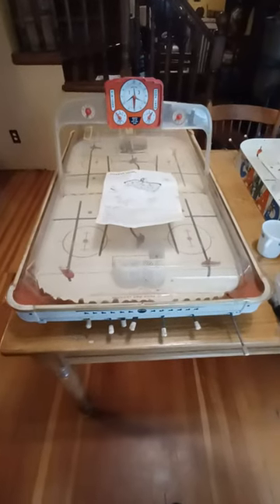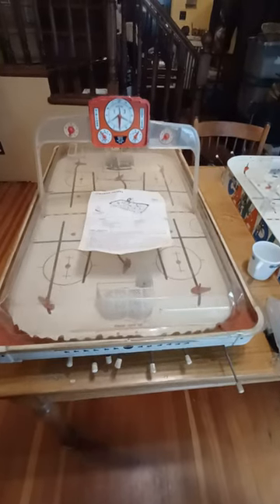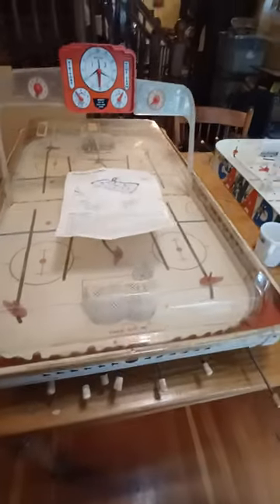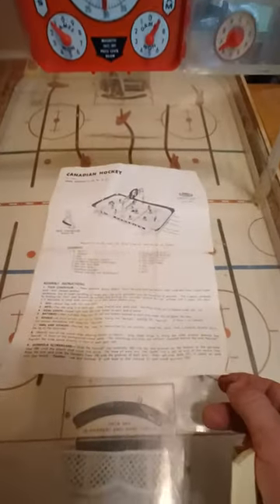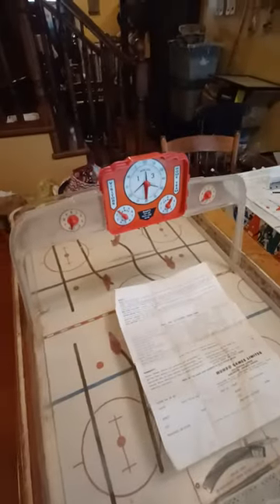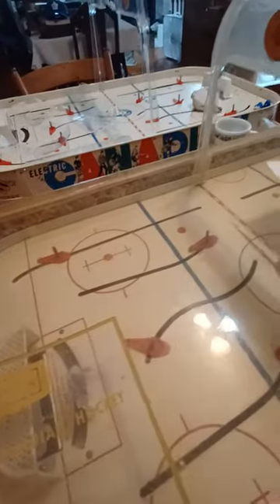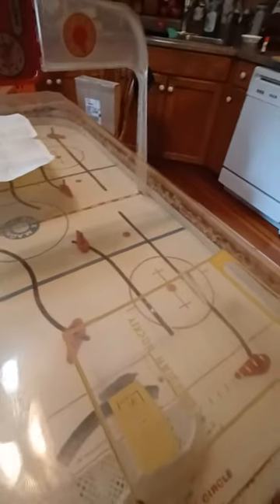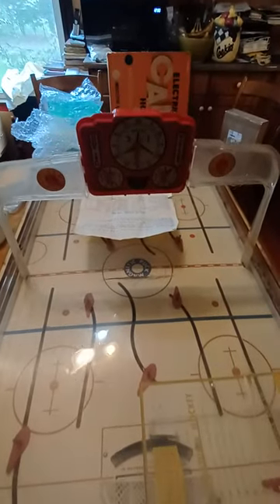Sears Roebuck Table Top Hockey Game 1 of 3 Video made by Munro model number 95325 with Dome Cover.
This video is of a Sears Roebuck Table Top Hockey Game made by Munro, model number 95235 which comes with a dome cover and ordering form. It did not have a box. This video is of the game that needs cleaning. It is very similar to the game that sits beside which is also a Munro called Canadian Electric Hockey Game which is in unplayed condition. The similarities of the games are amazing in regards to the ice surface and overhead scoreboard. Open to any comments of year and what not. Does anyone else have a dome with their game?